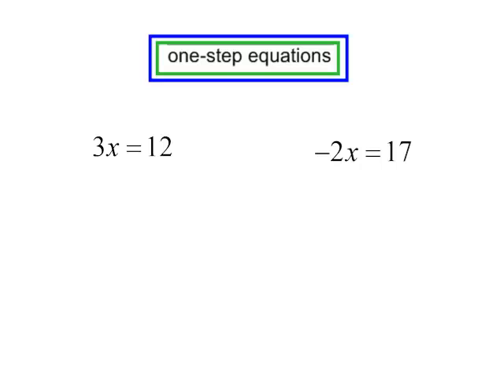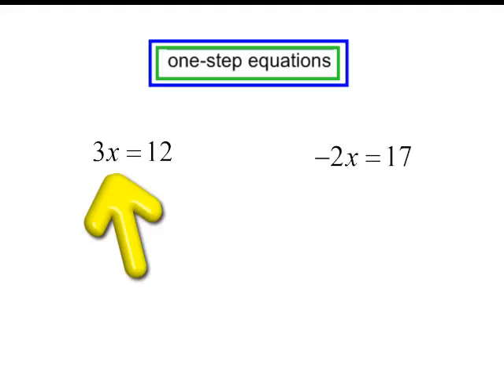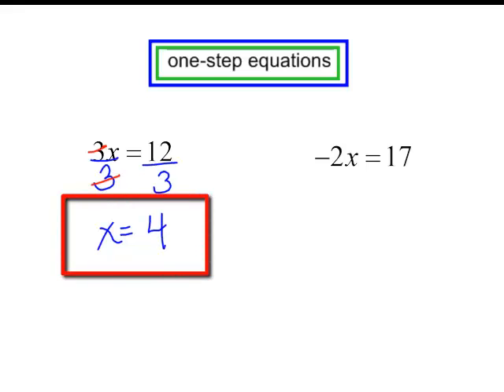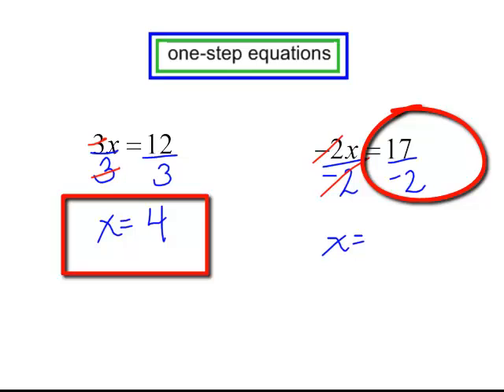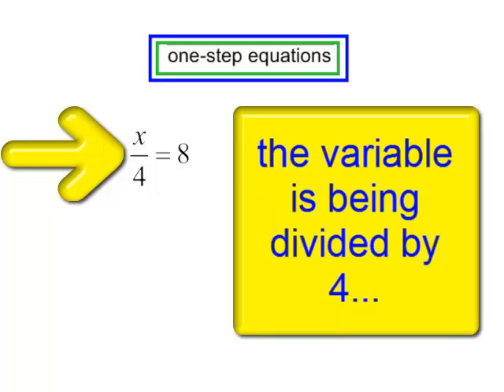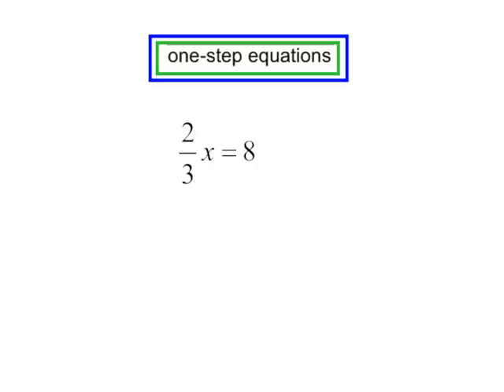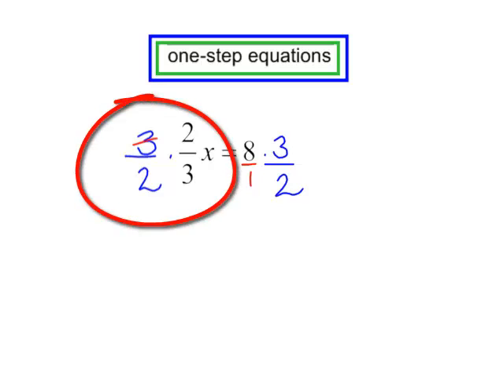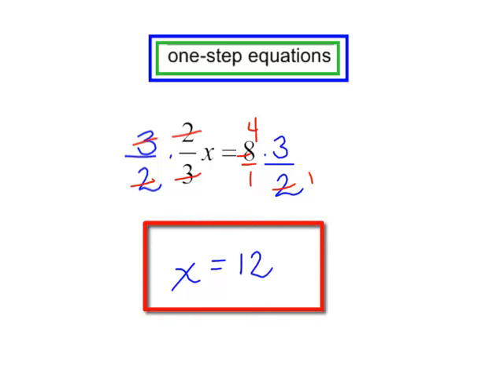linear equations one step multiply and divide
We will solve one-step equations using multiplication and division.